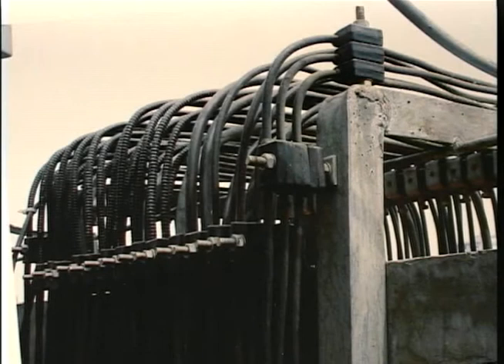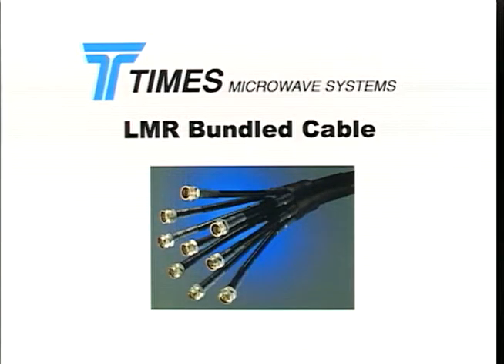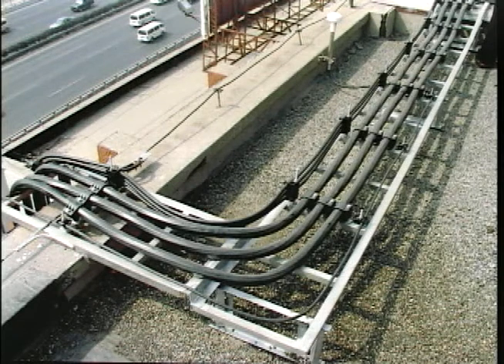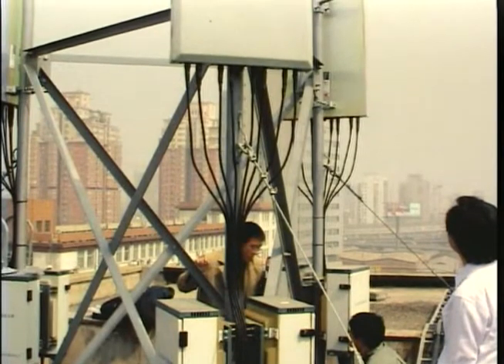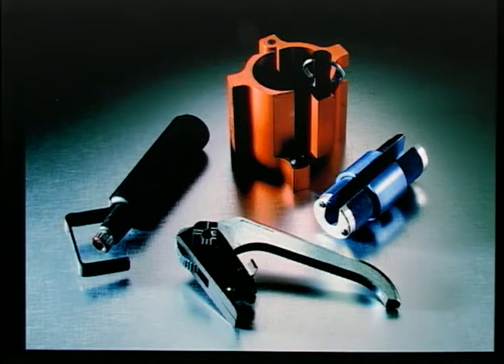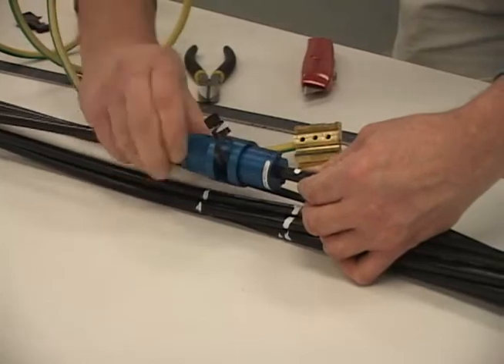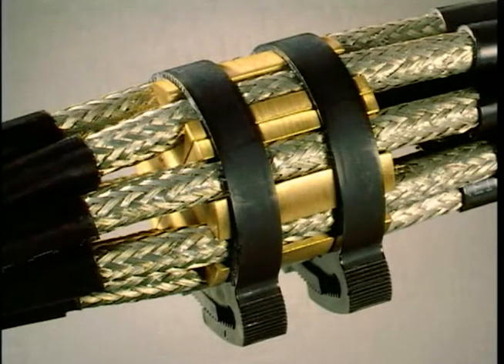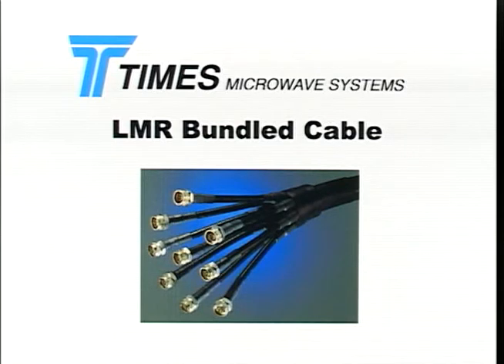Times Microwave Systems LMR Bundled Cables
Feeder system to address applications requiring
multiple cable runs